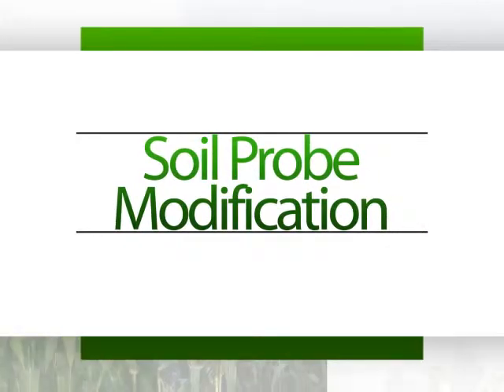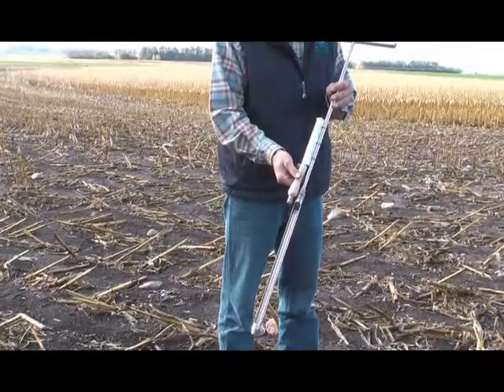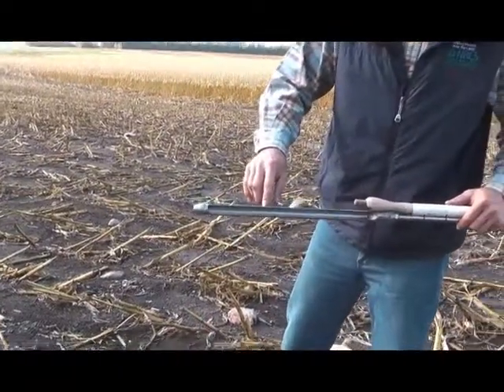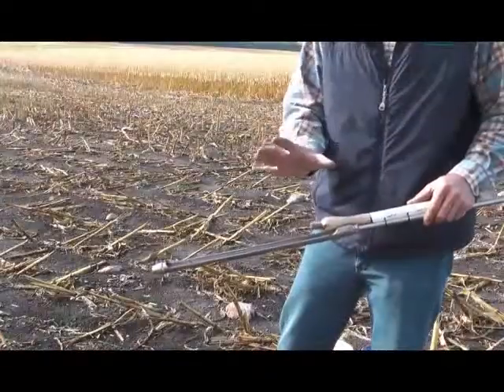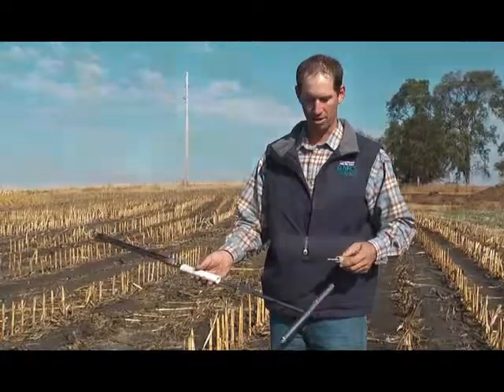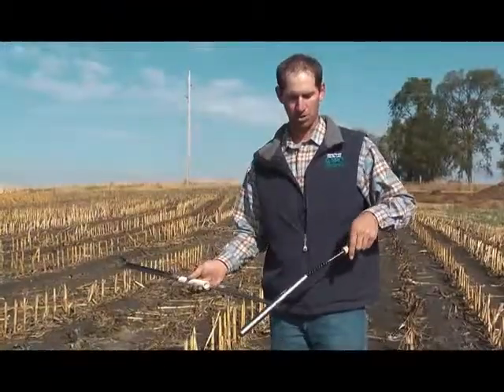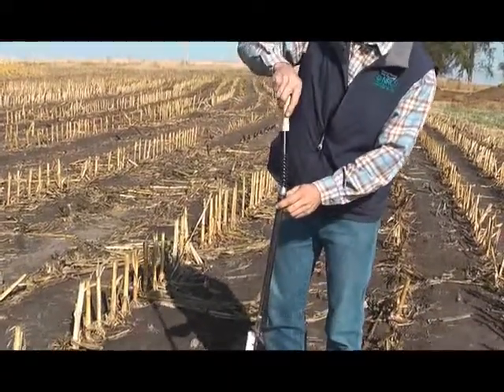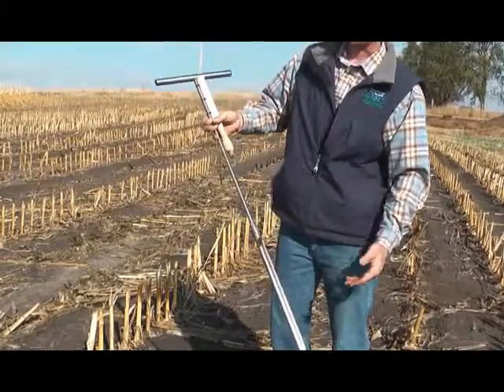Soil Probe Modifications - Helpful Tips from an NRCS Agronomist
The Soil Probe Modifications video shows helpful tips from Eric Barsness, USDA NRCS Conservation Agronomist, Brookings, SD.

Find more videos and free downloads at the USDA NRCS Soil Health Information Center

Free Soil Survey information for the United States is available online from the Web Soil Survey

South Dakota State Office
Federal Building, 200 Fourth Street SW
Huron, SD  57350